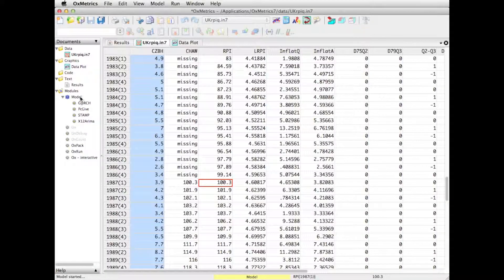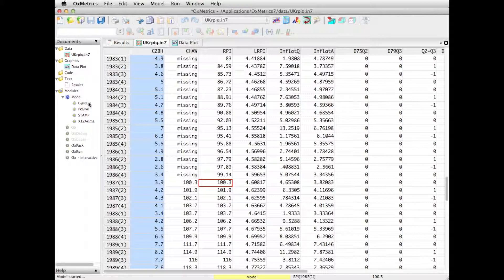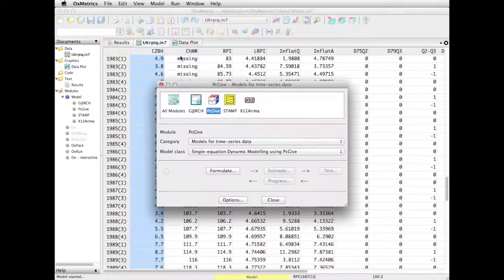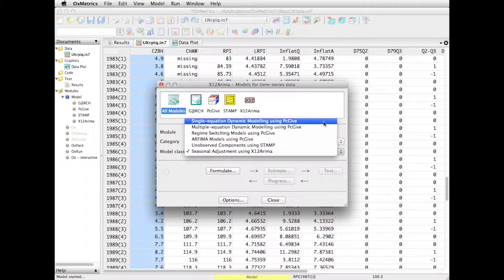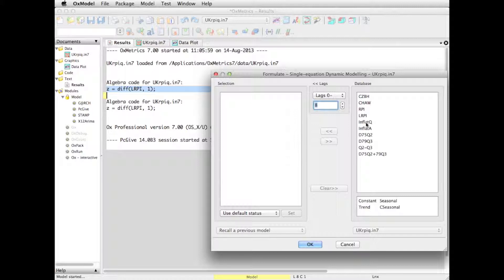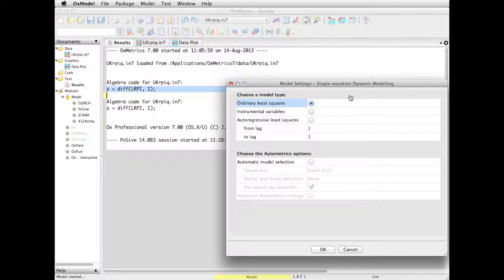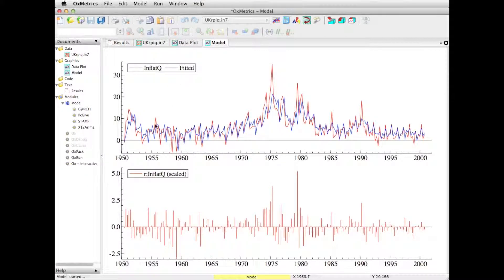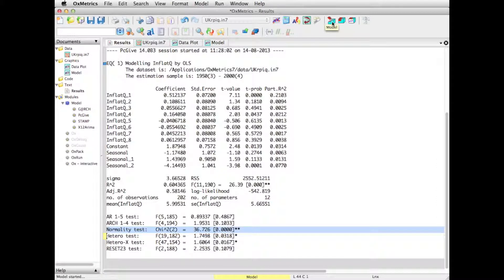OxMetrics 7: Model Estimation with Outliers I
OxMetrics developer Jurgen A. Doornik of the University of Oxford explains Model Estimation with Outliers in OxMetrics 7 (part 1 of 2).